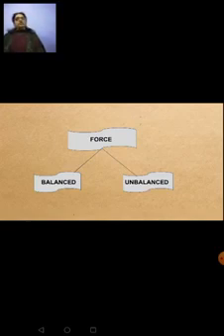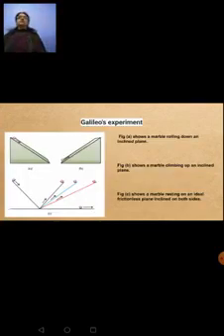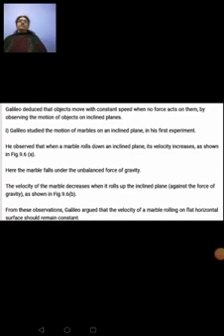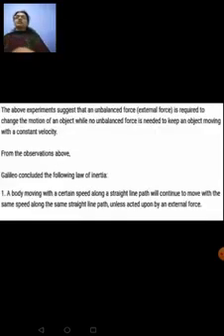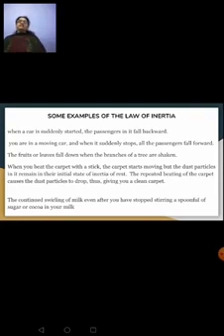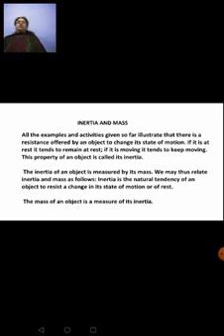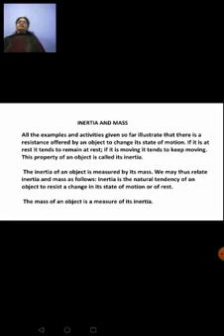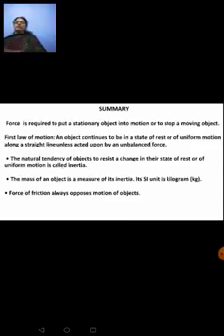class 9 physics chapter 9 laws of motion part 2 06 09 2021